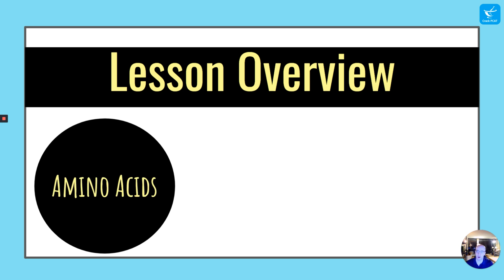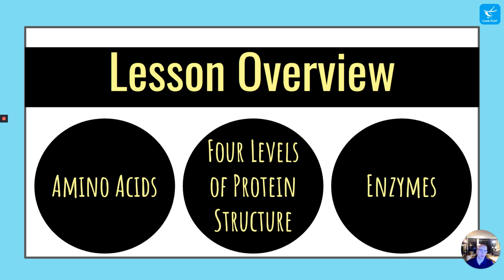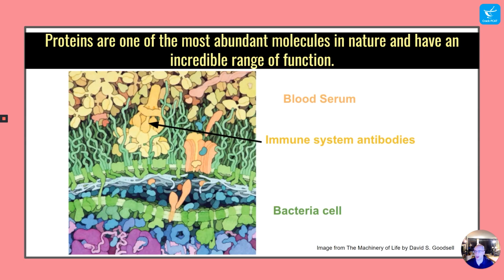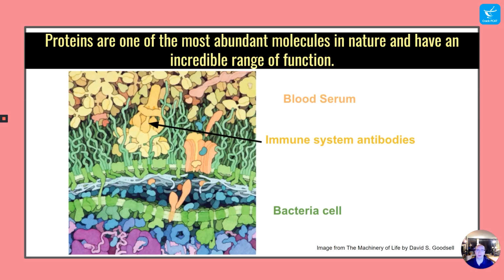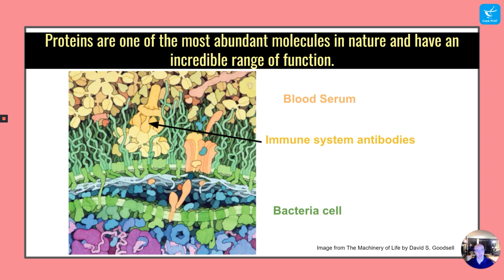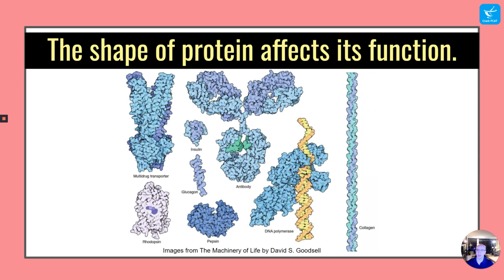PCAT Exam Biology Ch.1b Proteins (CrackPCAT.com)